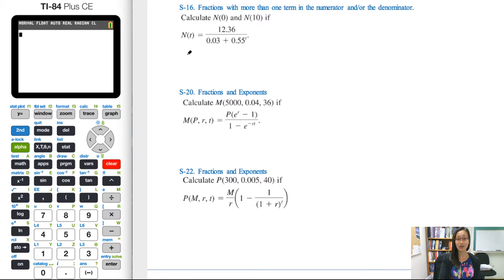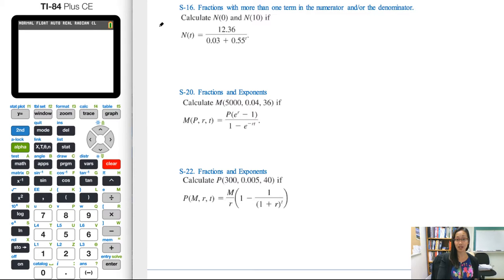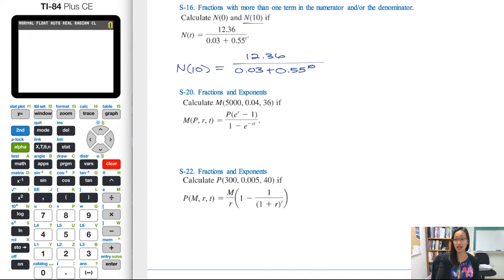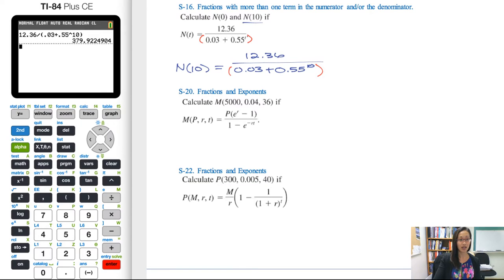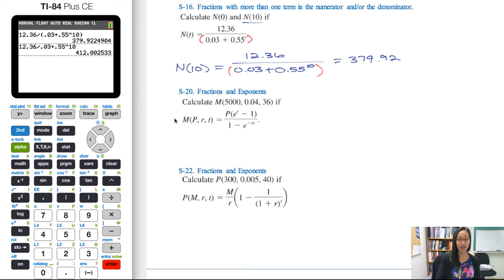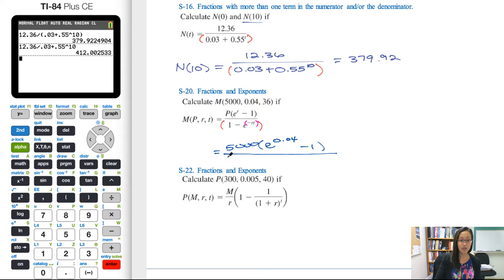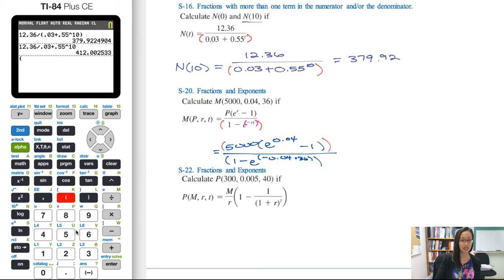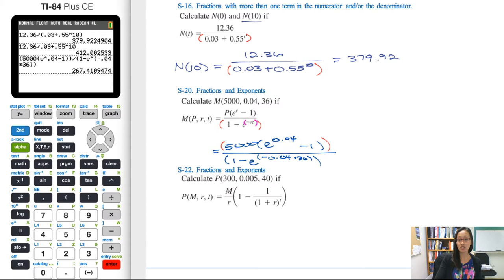1.1 Order of Operations & Evaluating Equation in the TI-Calculator